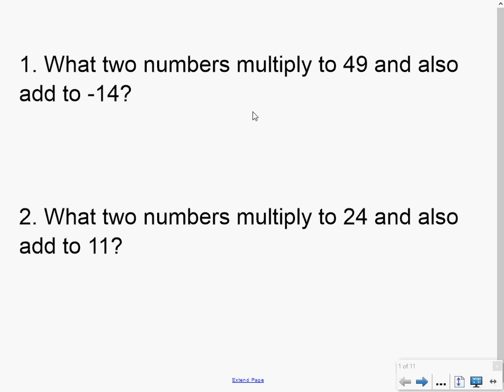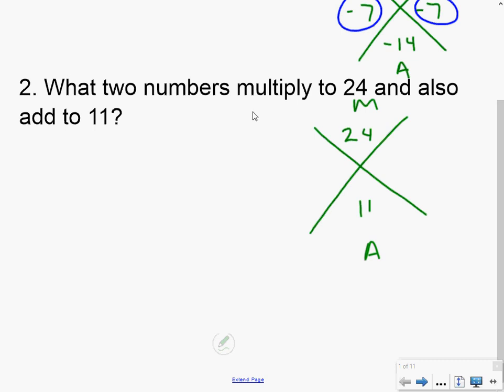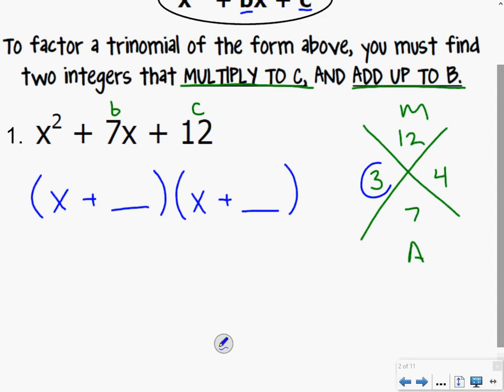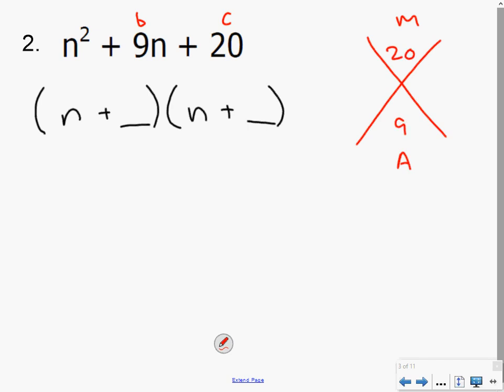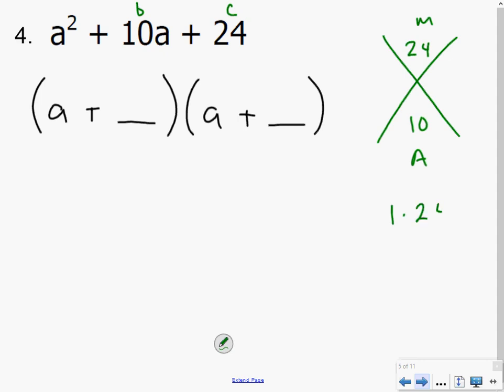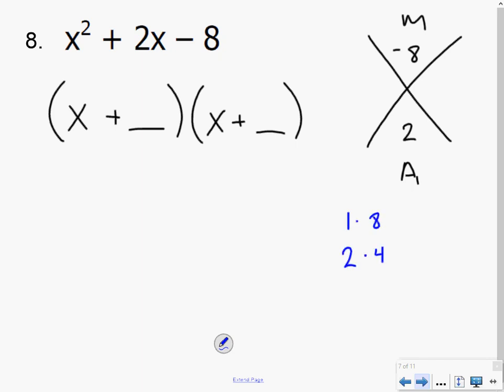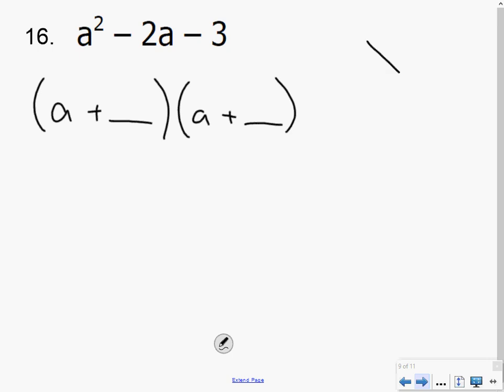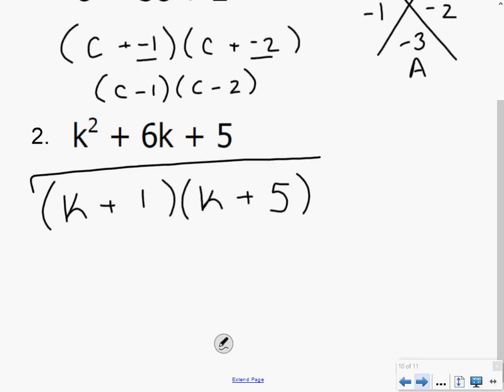Ch 7 - Factoring Trinomials